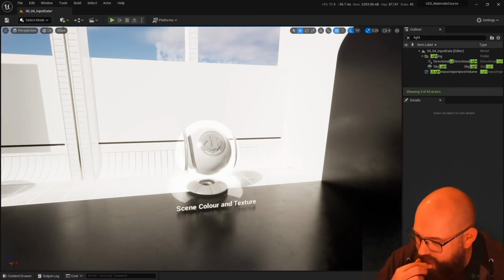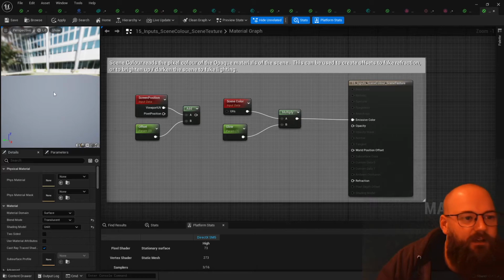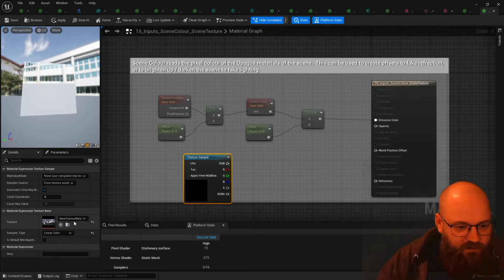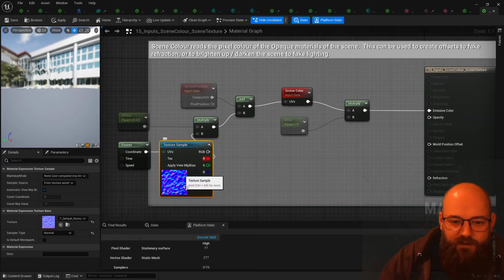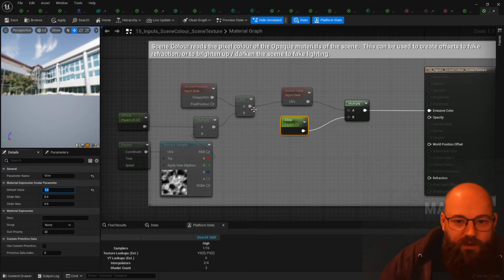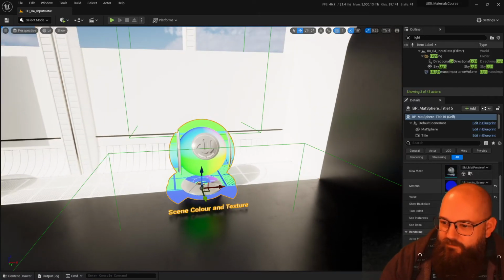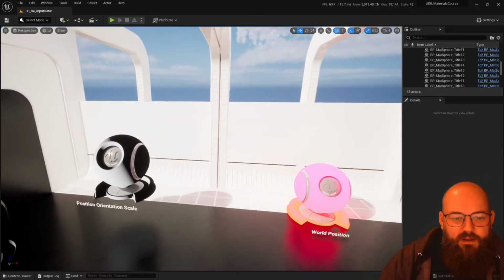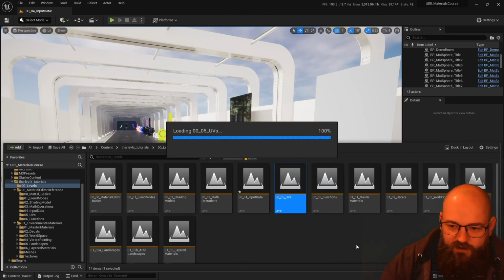Material Editor Reference 51 - Input Data - Scene Colour